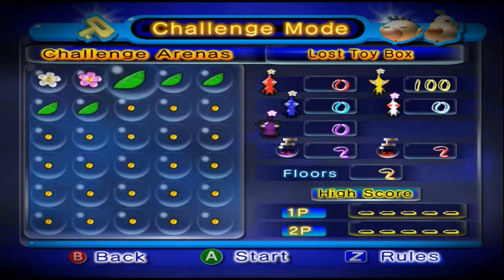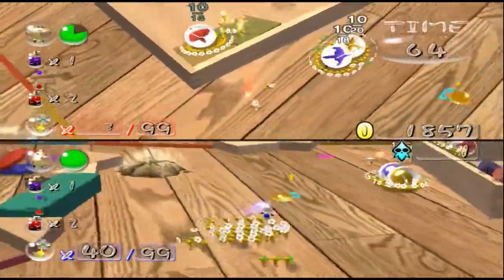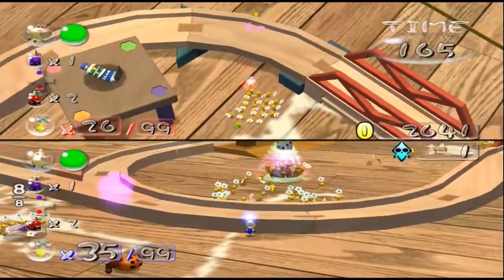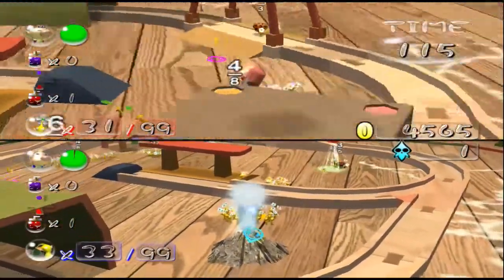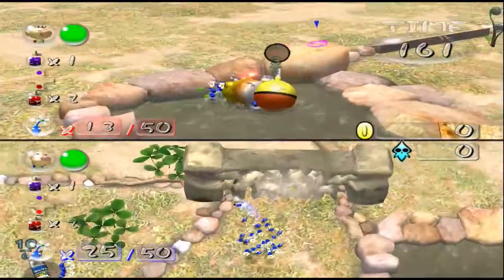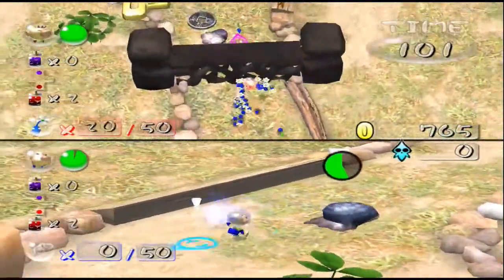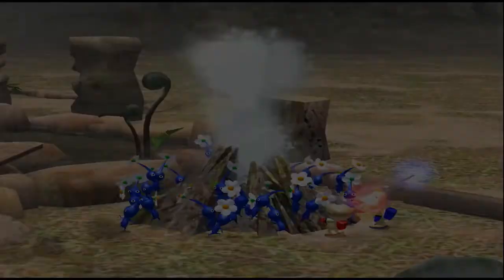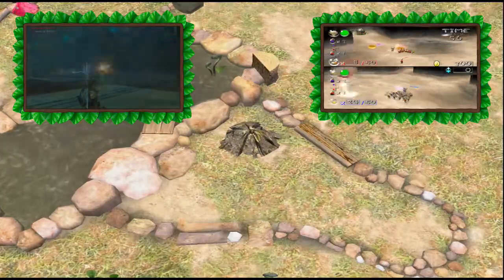Pikmin 2: #48 - "Lost Garden"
See game? I can come up with cool names too!

==MY INFO==

SCHEDULE
More Pikmin 2 is released Tuesdays and Thursdays.

EQUIPMENT
Microphone: Blue Yeti
Recorded with: Elgato Gaming Capture HD/Audacity
Editing Software: Power Director 14 Ultimate